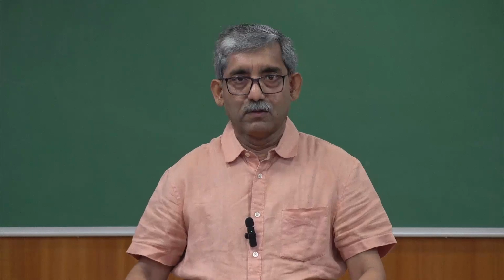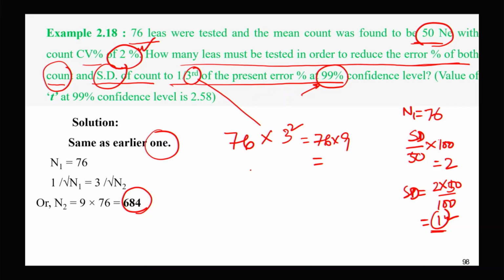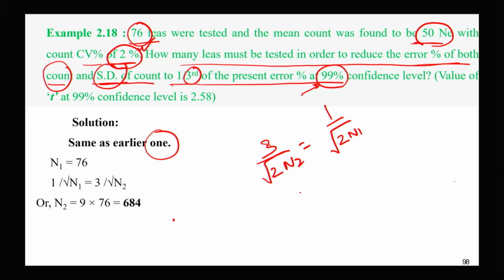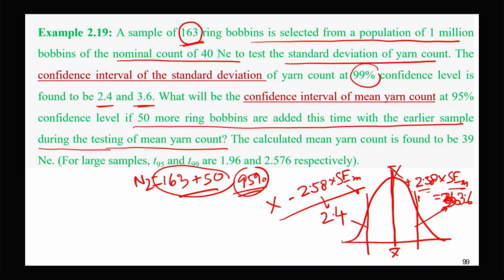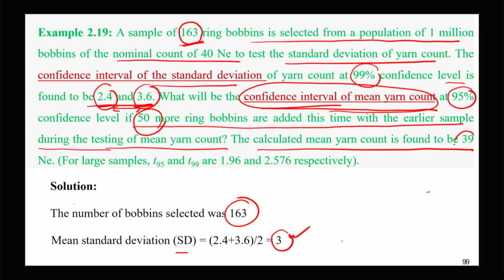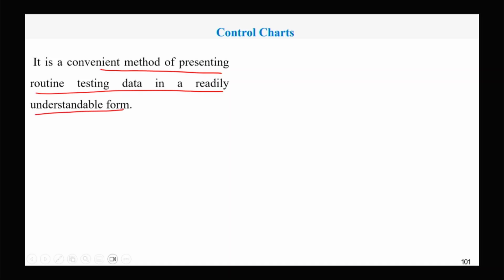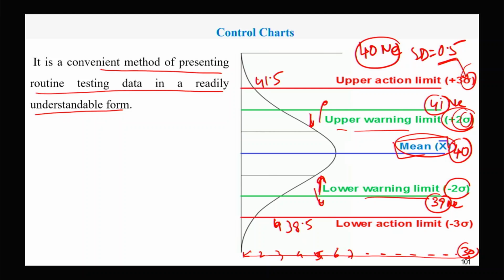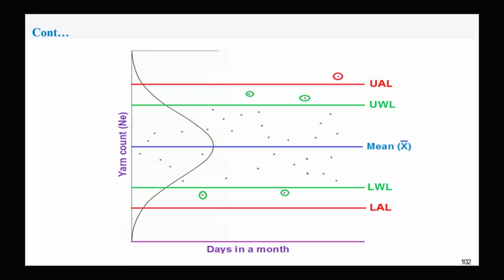Control charts , Action limit, Determination of the number of tests, Calculation of standard ...1